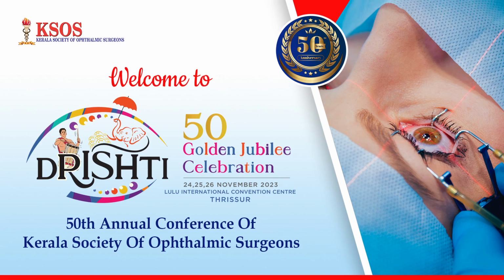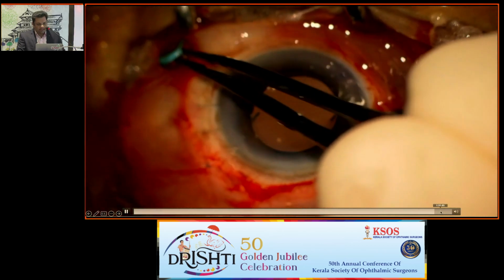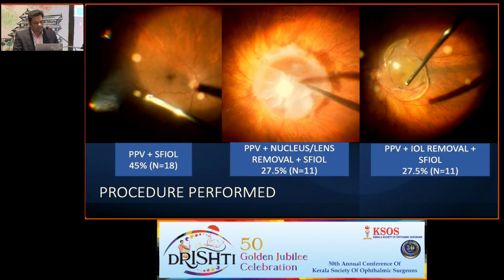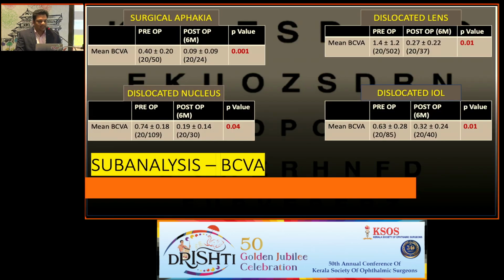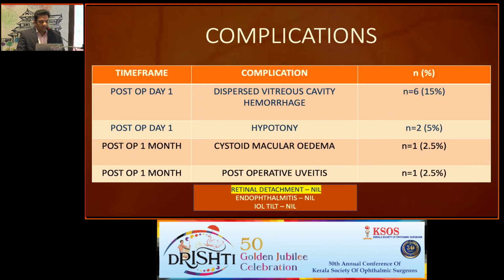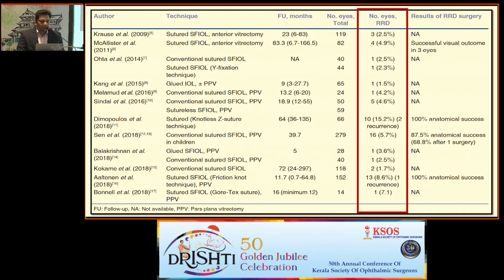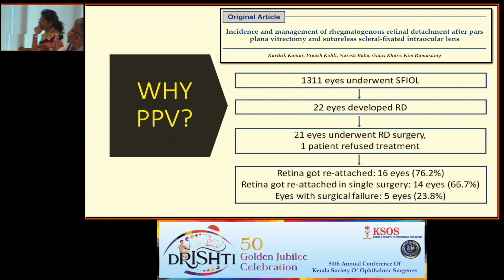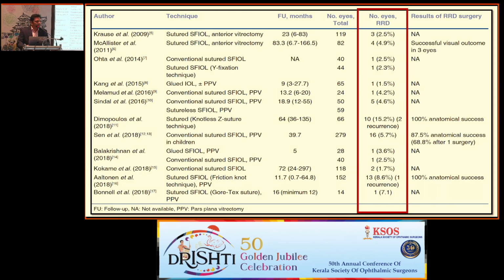KSOS2023 Dr Shishir Verghese FP3 Real world outcomes of Pars plana vitrectomy with Glueless su